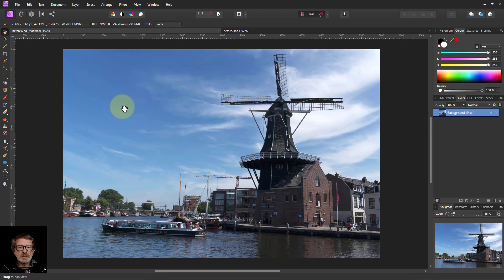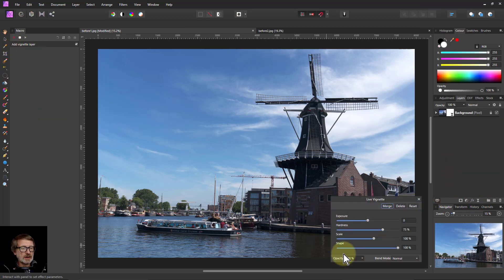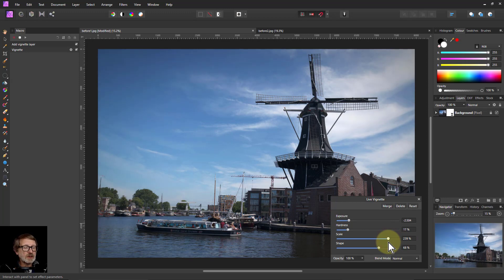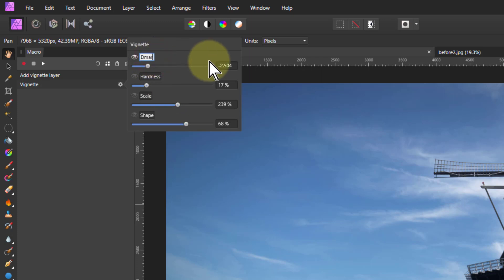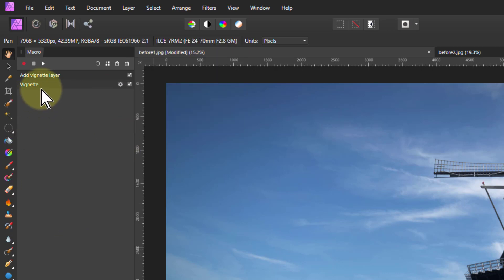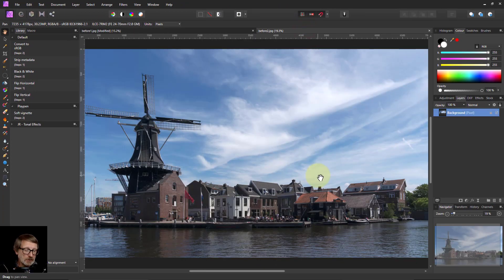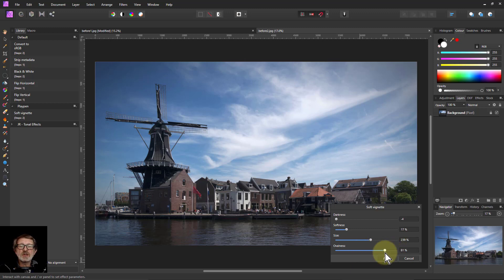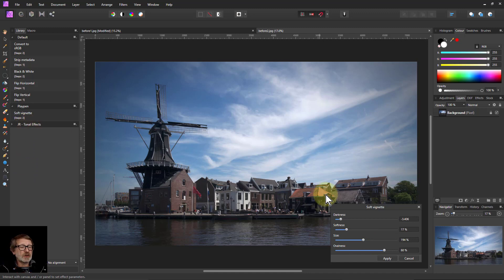Macro Basics 3: Controls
In creating macros in Affinity Photo you can easily set up controls that the person using the macro can use, with sliders for variations that can cope with different styles of photo.

The web page for this video is here (with links to related videos)